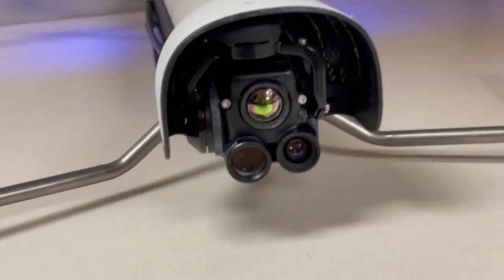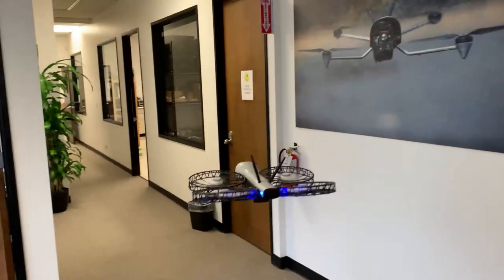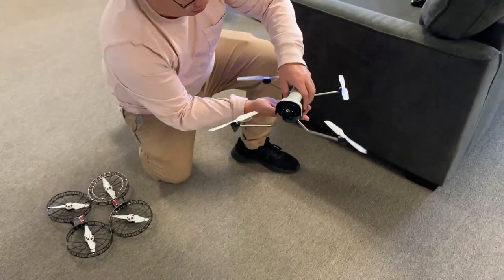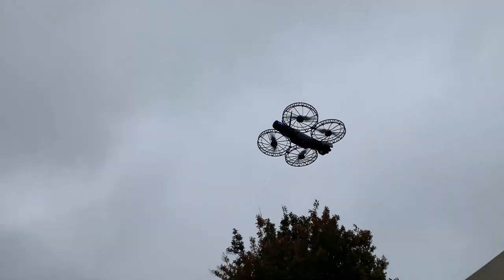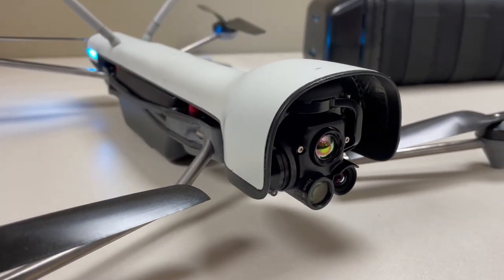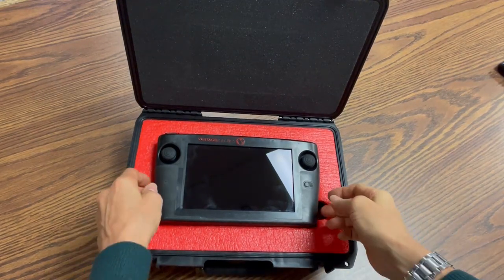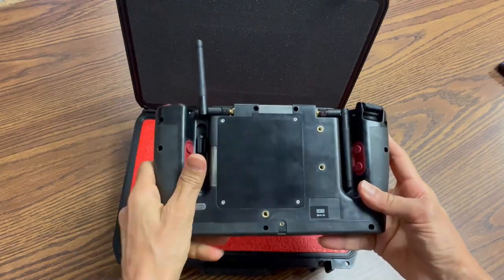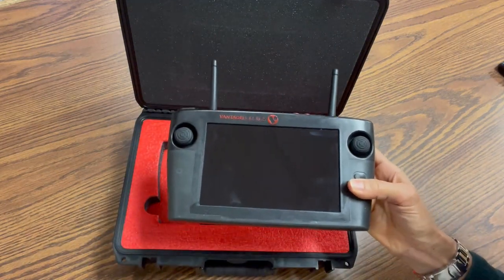12 Days of RMUS - Vantage Robotics Vesper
On the eighth day of our small UAS showcase, Liz gives us her take on the Vantage Vesper.

The U.S.-made Vesper is a rugged, portable unmanned aerial system that can be attached to a backpack in a crushproof and waterproof case. It can be launched in 90 seconds from case to air with a flight time of 50 minutes for the recon rotor set or 32 minutes for the shrouded rotor set.

The drone is capable of flying in difficult GPS locations, as well as in adverse RF conditions, and in extreme weather, including heavy rain.

To learn more, join our webinar December 16 at 1:00 p.m. ET for the industry's most in-depth look at Parrot Anafi USA, Skydio X2D, Teal Drones Golden Eagle and Vantage Robotics Vesper.